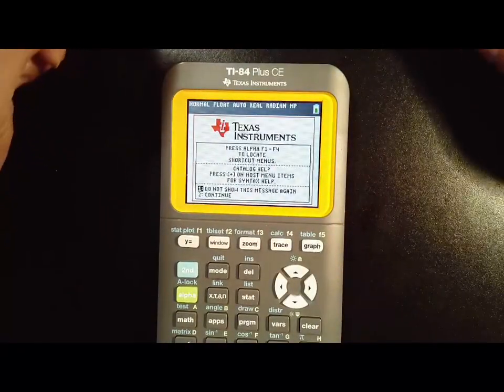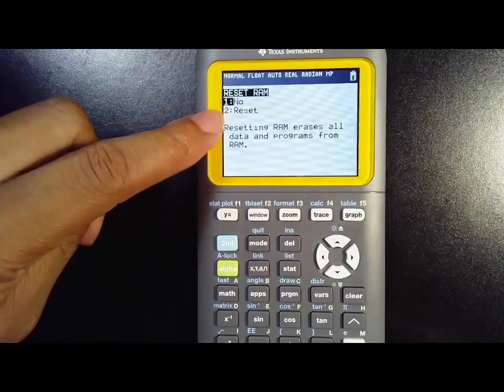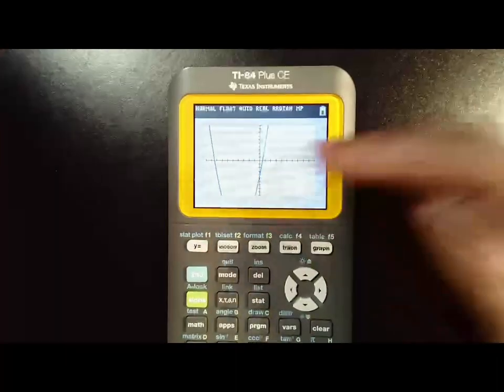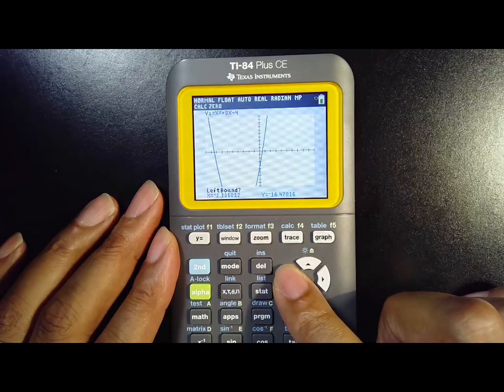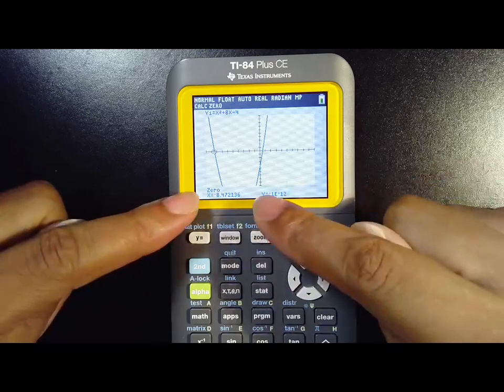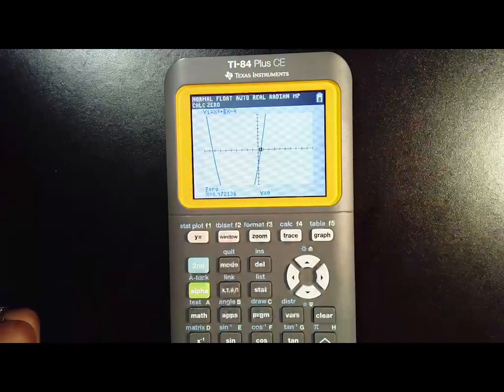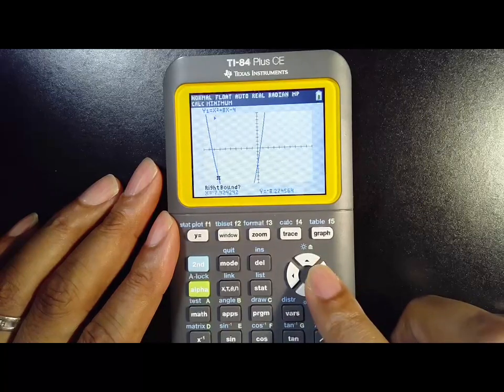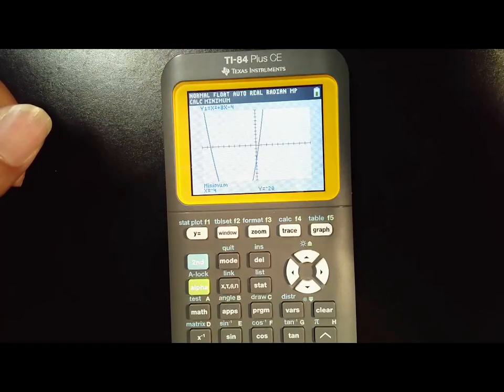Graphing Calculators - Intercepts and Maxima